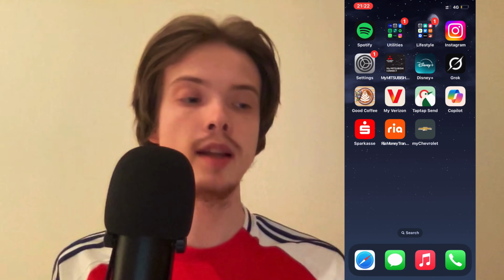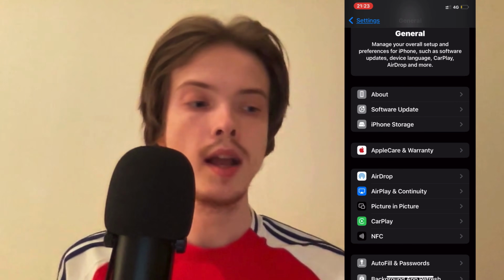How To Fix myChevrolet App Not Working (2025)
If the myChevrolet app is not working on your device, then this tutorial will be perfect for you!